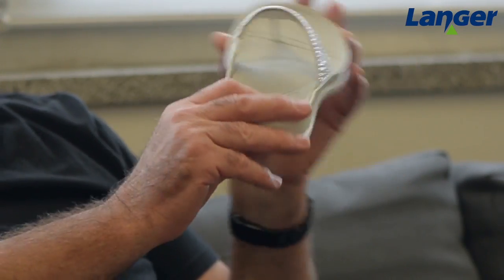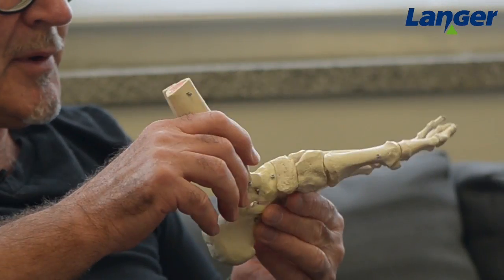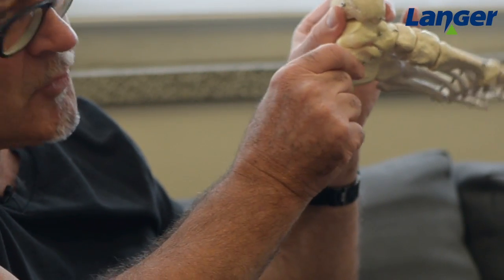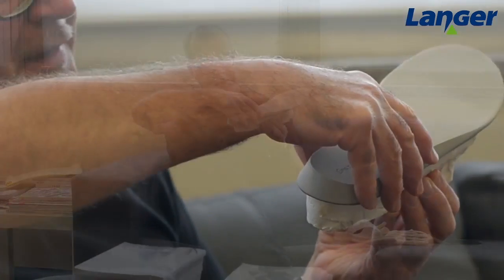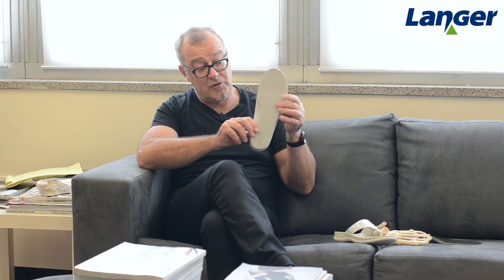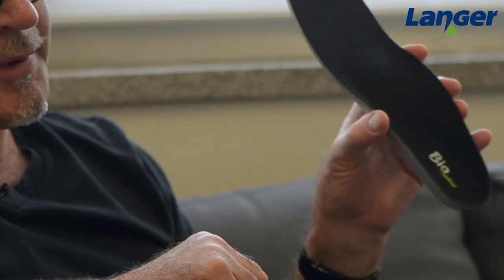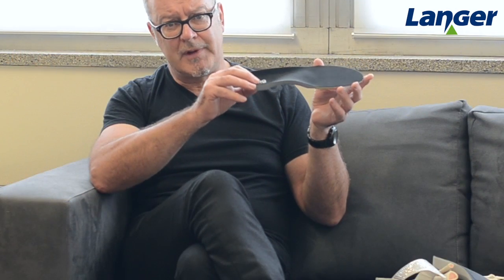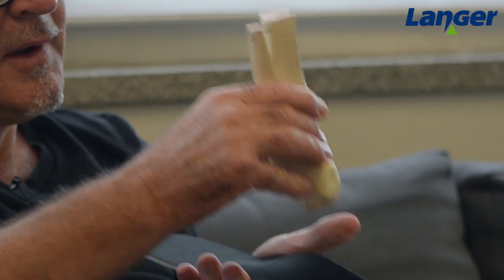Place Biomechanical Footbed Technology